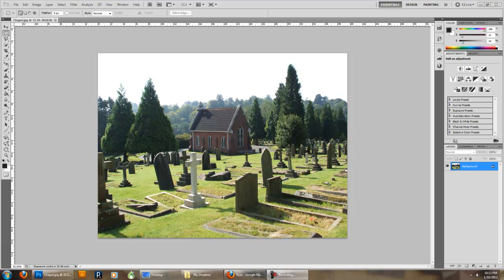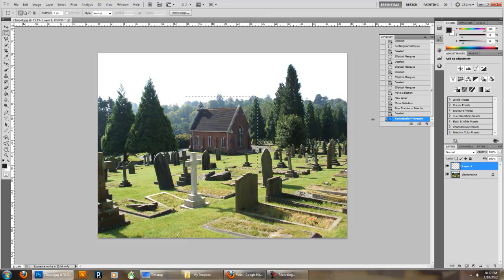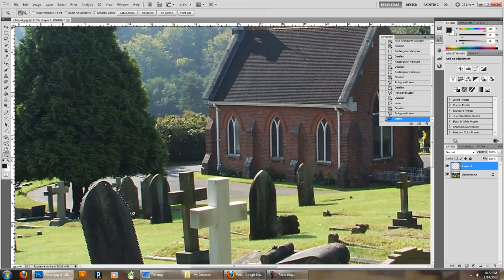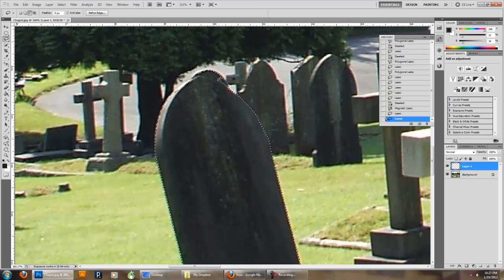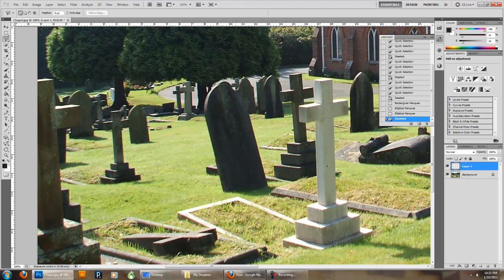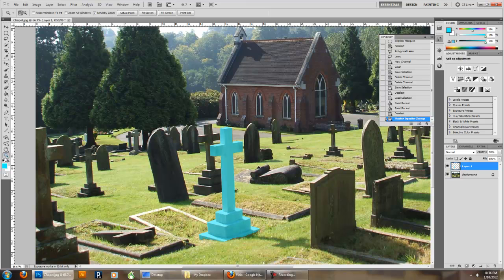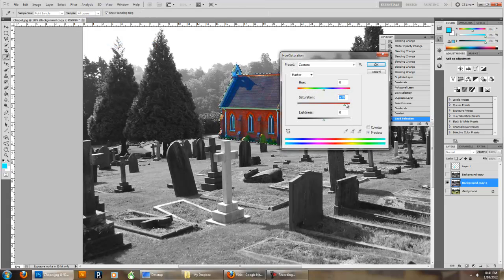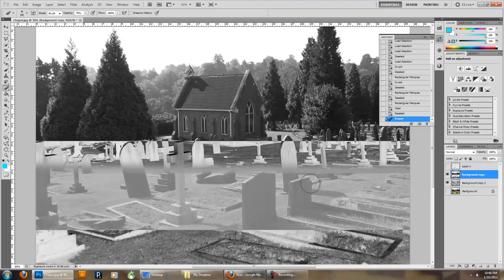Digital Fundamentals Week 1 - Photoshop Site Study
This video covers basic selection tools, hotkeys for constraining, adding, and subtracting from selections, saving selections via Channels, adding color to selections, basic image effects, and transparency effects.